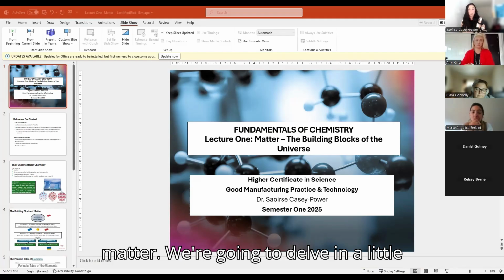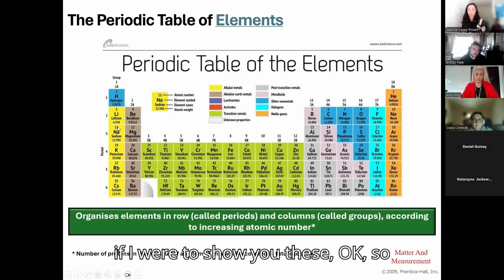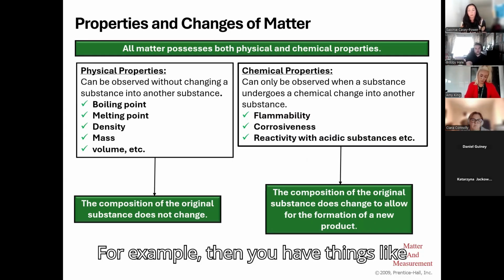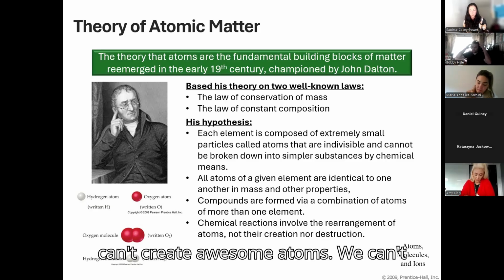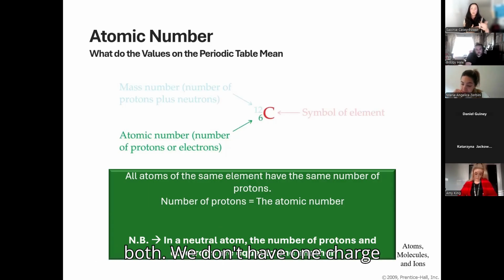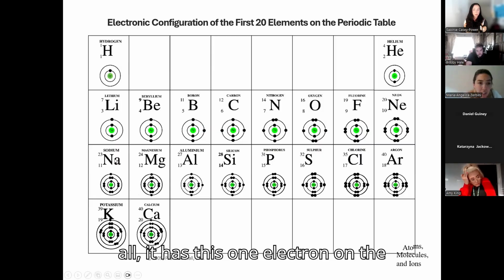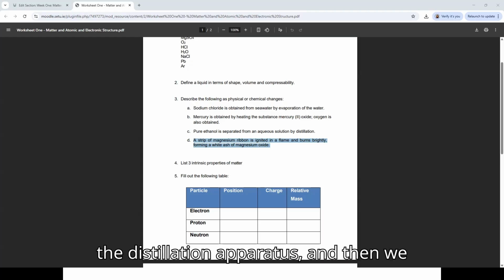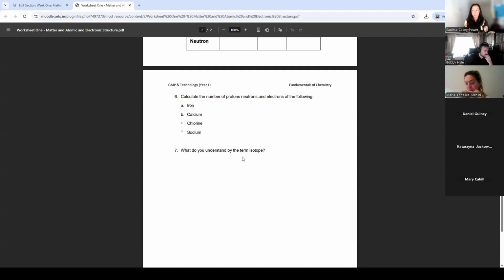Lecture One and Two - Matter, Atomic and Electronic Structure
A recording of the Fundamentals of Chemistry online lecture from Monday, the 15th of September (17:15-19:15) in which we covered Matter, Atomic and Electronic Structure.